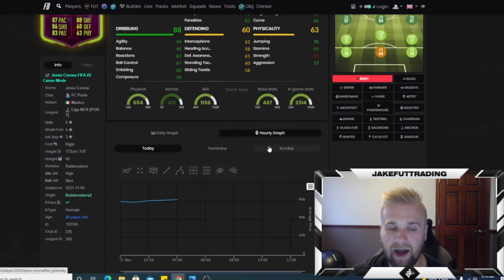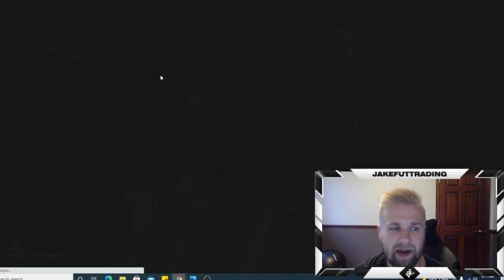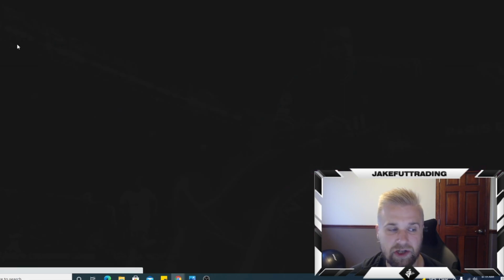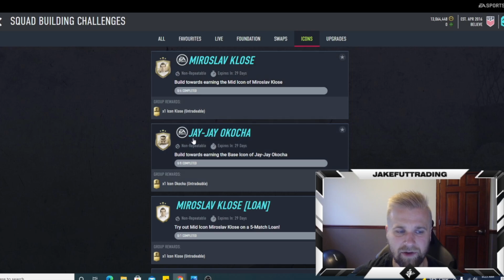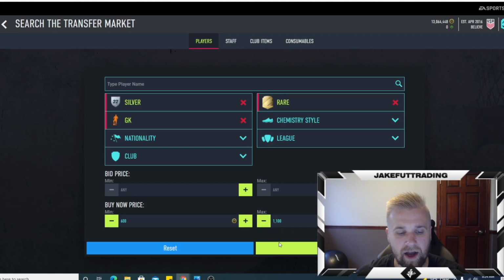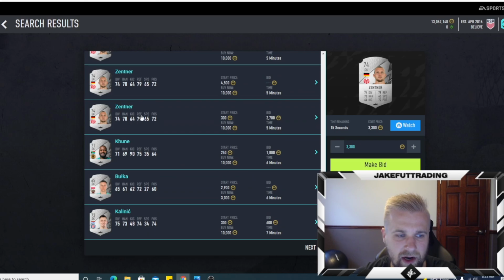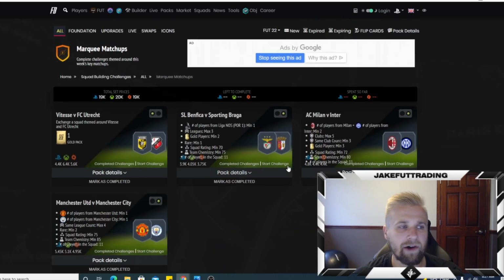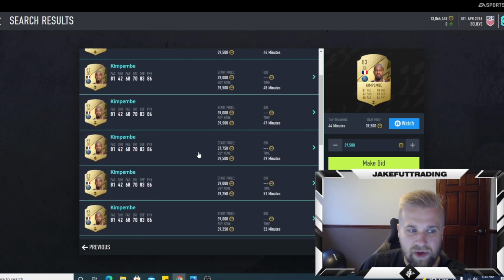3 EASY ways to make COINS EVERDAY on FIFA 22!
In this video we discuss the best ways to make coins via mass bidding, sniping filters and chemistry style trading!

I try to teach you what to look for to create your own filters, so you can trade and make coins everyday in Fifa 22!

Thanks for all the support on the channel!